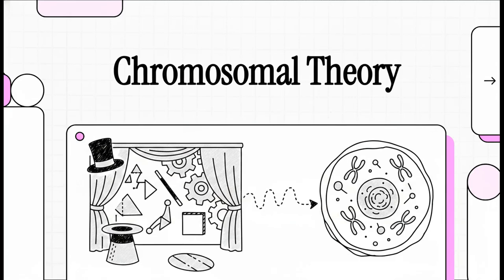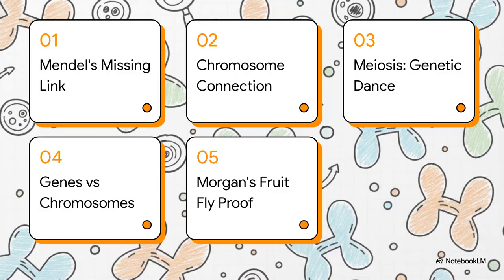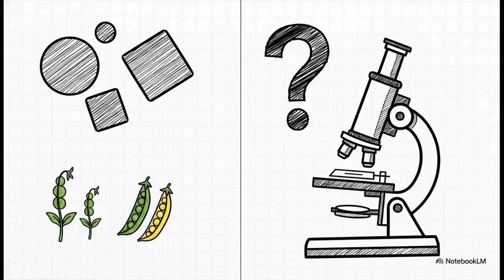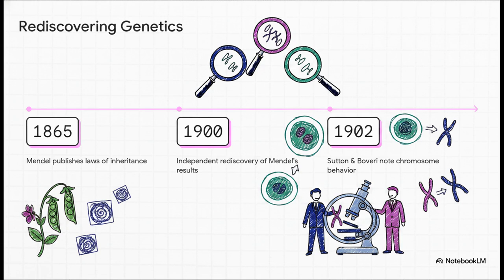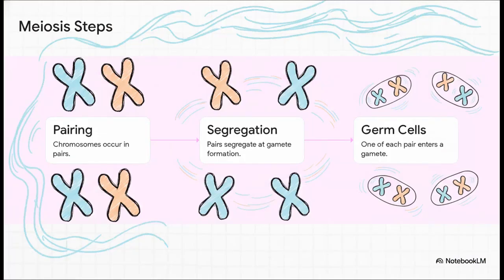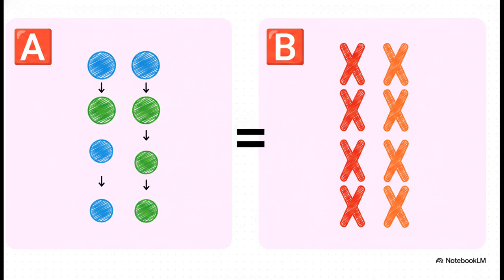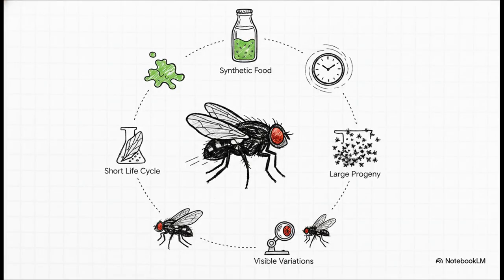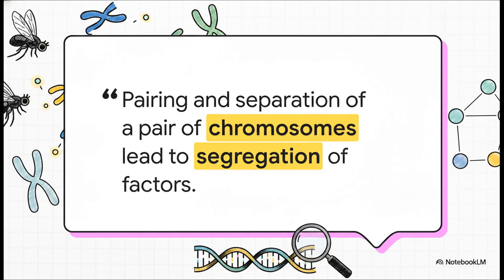Class 12 Biology| Chromosomal Theory| MTGA